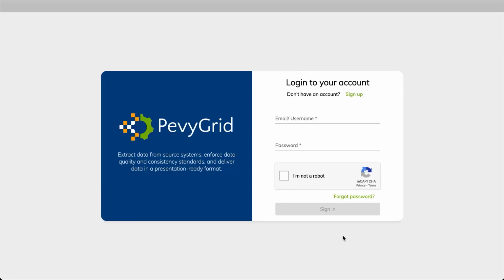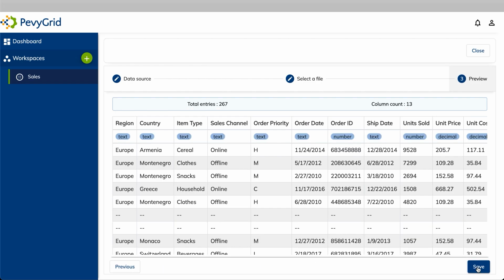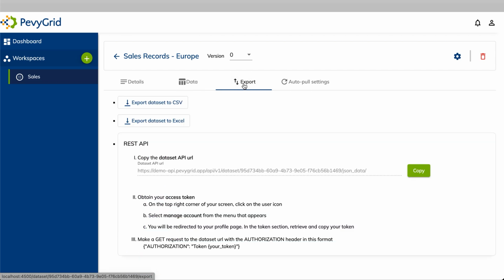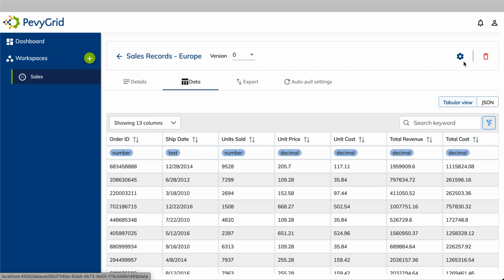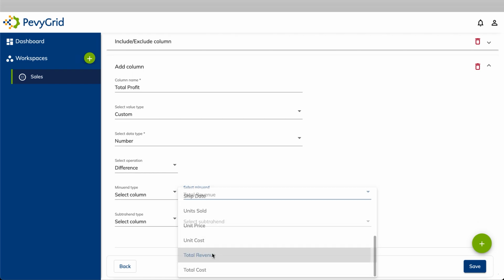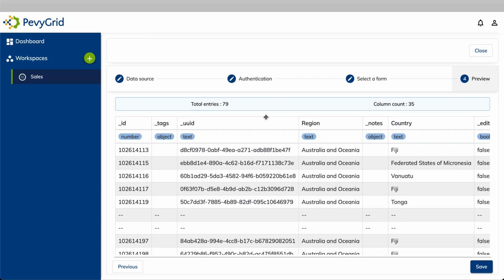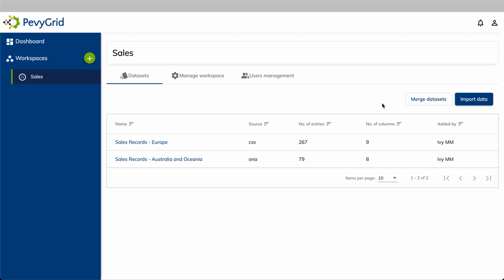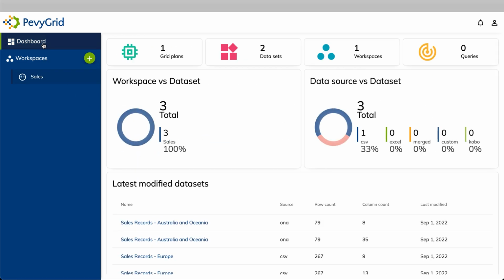PevyGrid | Dataset operations | Dataset merging | Extract, transform & load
Extract and transform data from an unlimited number of sources.
3-step data management process
Dataset transformation operations